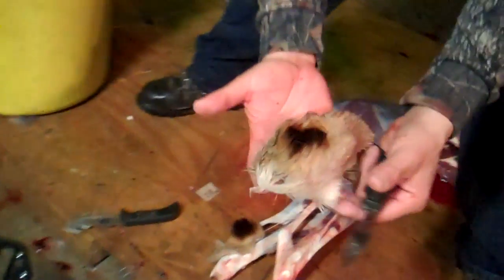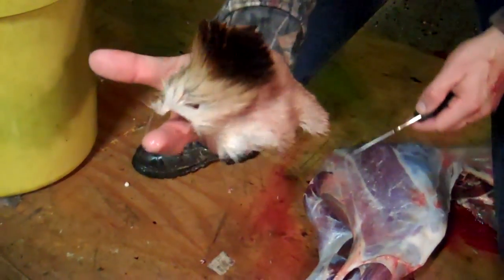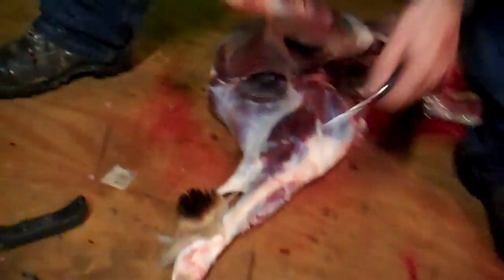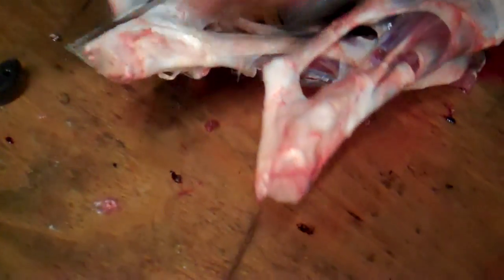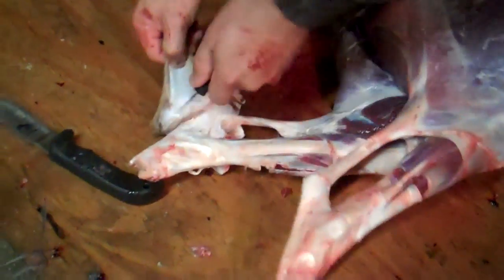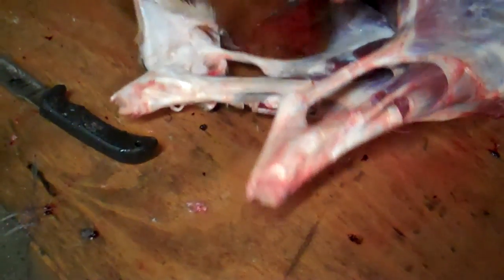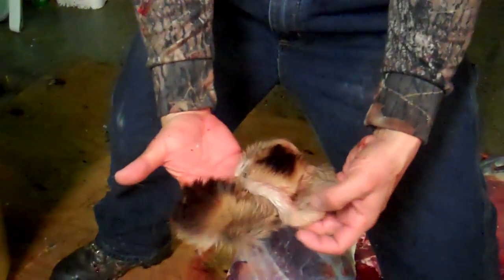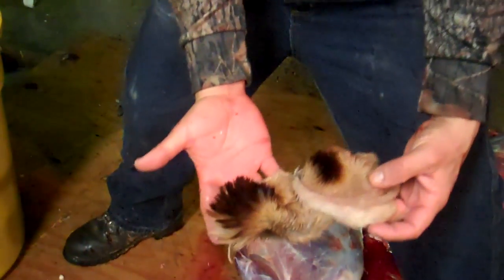What do whitetail bucks tarsal glands look like?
This is a video showing you what a whitetail bucks tarsal glands look like.
A buck will use these to urinate on and leave his scent for other bucks and does to both mark his territory as well and attract other does during the rut.
After harvesting a buck, you can cut these off of the deer and hang them near your stand to so that other bucks in the area are drawn to the stand to defend the territory.

The white-tailed deer , also known as the Virginia deer or simply as the whitetail, is a medium-sized deer native to the United States (all but five of the states), Canada, Mexico, Central America, and South America as far south as Peru. It does, however, survive in aspen parklands and deciduous river bottomlands within the central and northern Great Plains, and in mixed deciduous riparian corridors, river valley bottomlands, and lower foothills of the northern Rocky Mountain regions from South Dakota and Wyoming to southeastern British Columbia, including the Montana Valley and Foothill grasslands.
The deer's coat is a reddish-brown in the spring and summer and turns to a grey-brown throughout the fall and winter. The deer can be recognized by the characteristic white underside to its tail, which it shows as a signal of alarm by raising the tail during escape. There is a population of white-tailed deer in the state of New York that is entirely white (except for areas like their noses and toes)—not albino—in color. The former Seneca Army Depot in Romulus, New York, has the largest known concentration of white deer. Strong conservation efforts have allowed white deer to thrive within the confines of the depot.
The North American male white-tailed deer (also known as a buck or stag) usually weighs 60 to 130 kg (130 to 290 lb) but, in rare cases, bucks in excess of 159 kg (350 lb) have been recorded. In 1926, Carl J. Lenander, Jr. took a white-tailed buck near Tofte, MN, that weighed 183 kg (400 lb) after it was field-dressed (internal organs removed) and was estimated at 232 kg (510 lb) when alive. The female (doe) in North America usually weighs from 40 to 90 kg (88 to 200 lb). White-tailed deer from the tropics as well as from the Florida Keys tend to be smaller-bodied than in temperate populations, averaging 35 to 50 kg (77 to 110 lb), with an occasional adult female as small as 25.5 kg (56 lb). White-tailed deer from the Andes are larger than other tropical deer of this species and have thick, slightly woolly-looking fur. Length ranges from 95 to 220 cm (37 to 87 in), including a tail of 10 to 36.5 cm (3.9 to 14.4 in), and the shoulder height is 53 to 120 cm (21 to 47 in). Including all races, the average summer weight of males is 68 kg (150 lb) and is 45.3 kg (100 lb) in females.
Males re-grow their antlers every year. About 1 in 10,000 females also have antlers, although this is usually associated with hermaphroditism.Bucks without branching antlers are often termed "Spikehorn", "spiked bucks" or "spike bucks". The spikes can be quite long or very short. Length and branching of antlers is determined by nutrition, age, and genetics. Healthy deer in some areas that are well fed can have eight-point branching antlers as yearlings (one and a half years old). The number of points, the length or thickness of the antlers are a general indication of age but cannot be relied upon for positive aging. A better indication of age is the length of the snout and the color of the coat, with older deer tending to have longer snouts and grayer coats. Some say that deer that have spiked antlers should be culled from the population to produce larger branching antler genetics (antler size does not indicate overall health), and some bucks' antlers never will be wall trophies. Where antler growth nutritional needs are met (good mineral sources, i.e., calcium) and good genetics combine it can produce wall trophies in some of their range.[13] Spiked bucks are different from "button bucks" or "nubbin' bucks", that are male fawns and are generally about six to nine months of age during their first winter.

Looking to buy a growler?